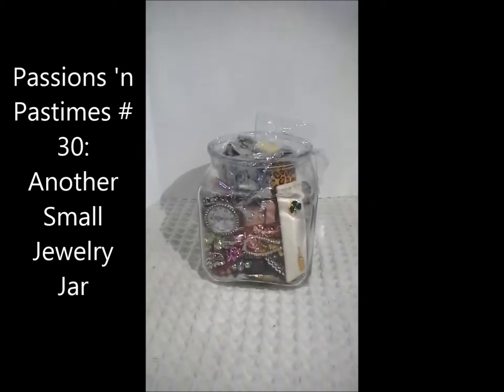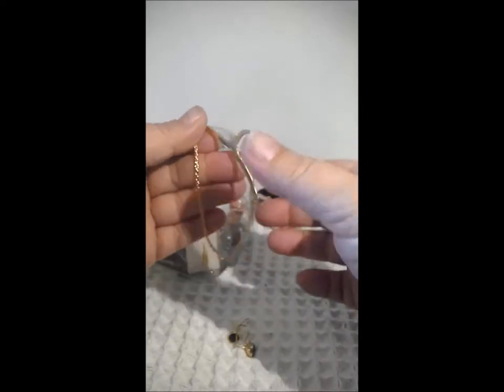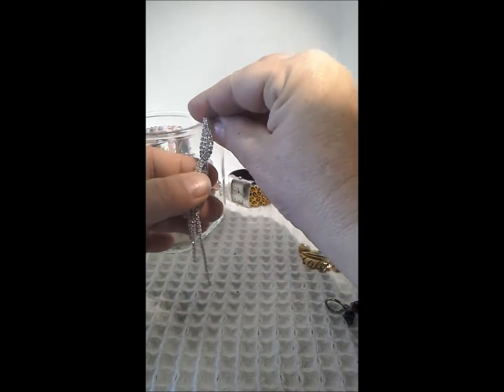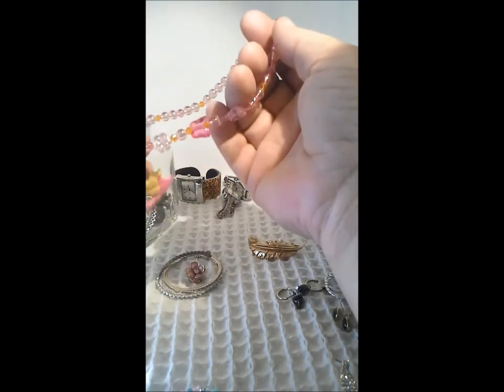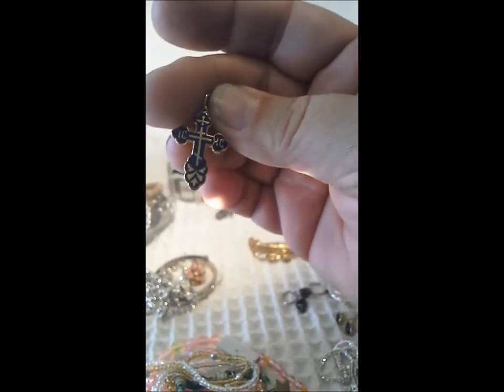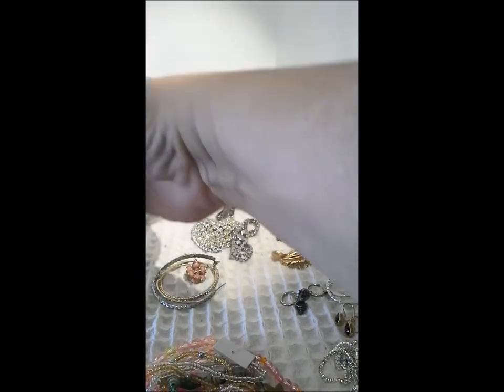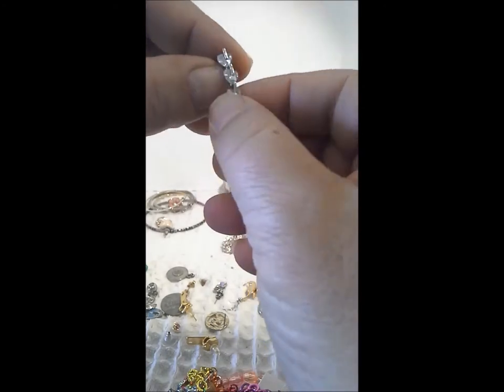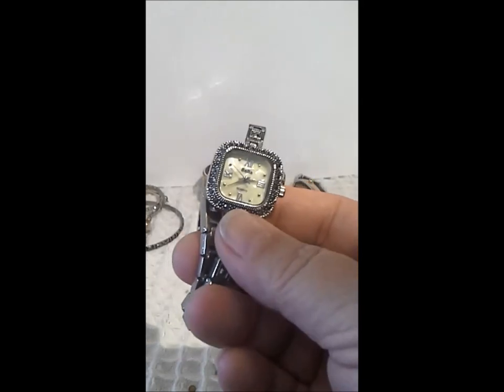Jewelry Thrifting in Canada #30: Another Small Jewelry Jar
Rhinestone jewelry to repair, kid's jewelry, pairs of earrings, a vintage brooch and souvenirs from Paris and Niagara Falls.  A little something for everyone!